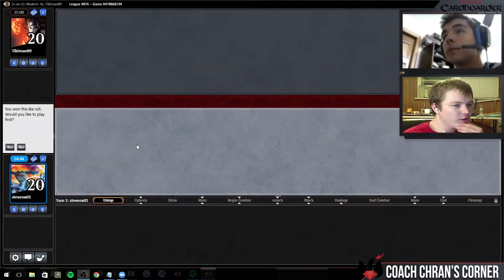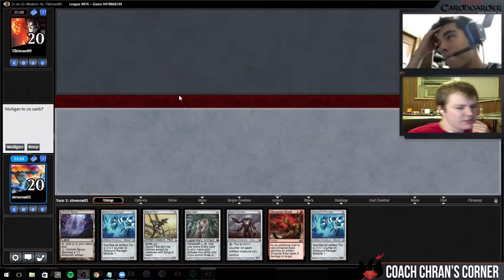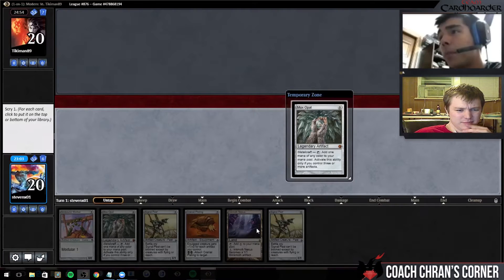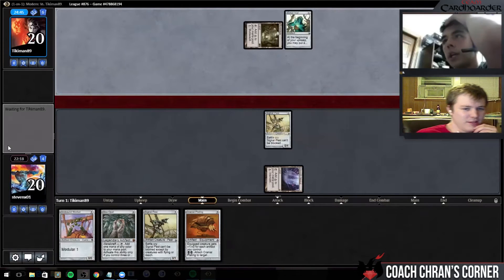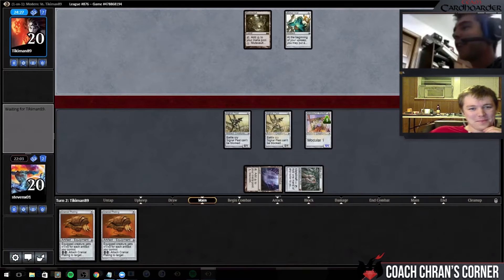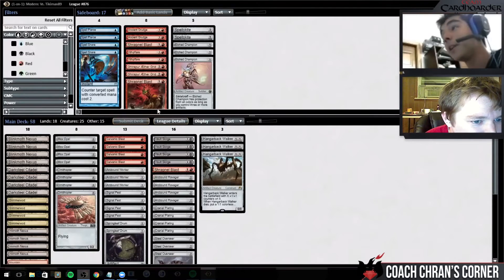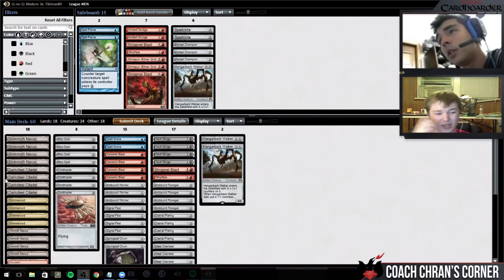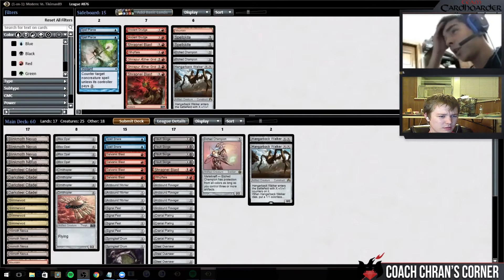Coach Chran's Corner - Modern Mono-Red Affinity (Match 4)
With Modern being as fast as it is, Coach Chran is looking to match that speed by putting the pedal to the Metal...craft. With Kaladesh right around the corner, Coach Chran takes another look at the Mono-Red build of Affinity, to see if it has any room to grow and to forge a path through the format. Can anything stop the robots from taking over? Or should we just welcome our new robo-overlords?